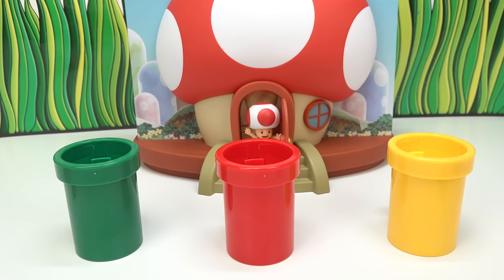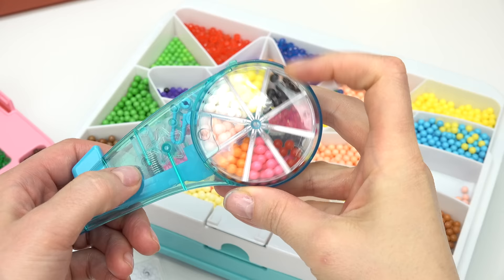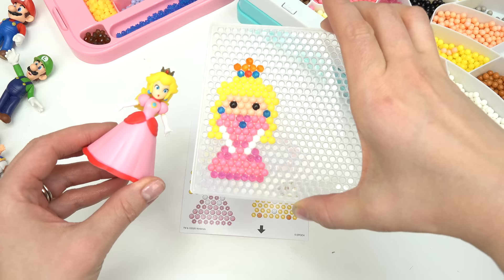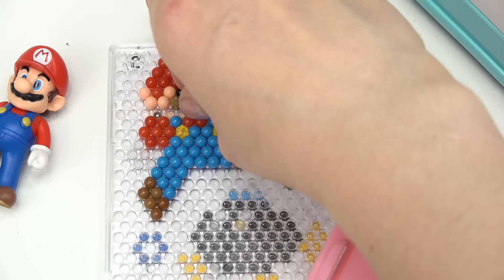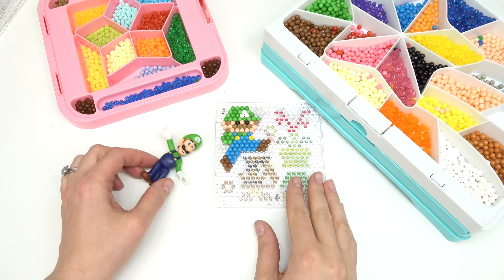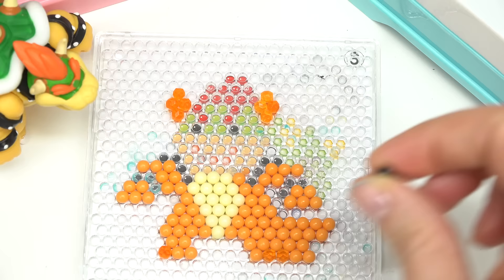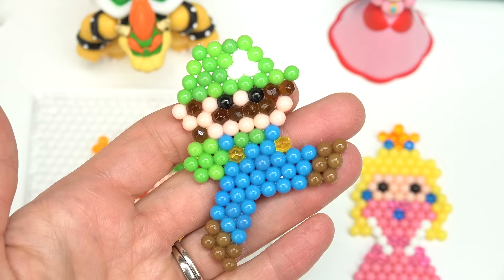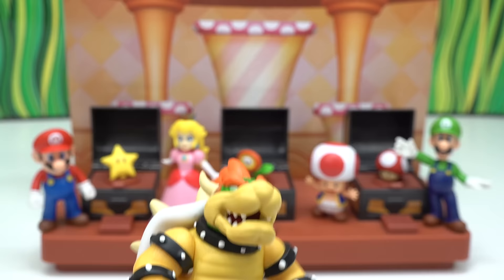The Super Mario Bros Movie DIY Aquabeads Craft Activity kit! Luigi, Peach, Bowser Characters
Today we are making the Super Mario Bros movie Aquabeads characters including Mario, Luigi, Peach, and Bowser. This was such a fun DIY craft activity to do at home.